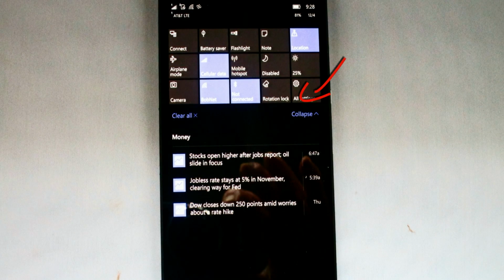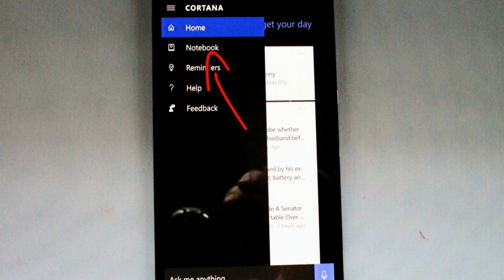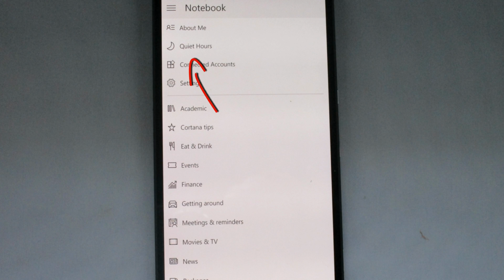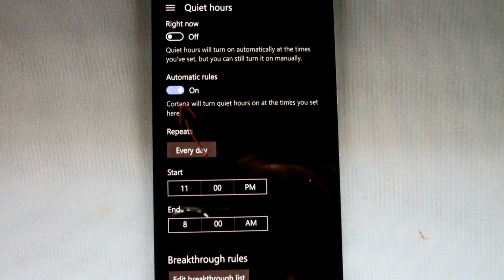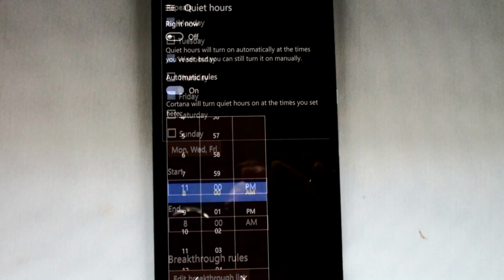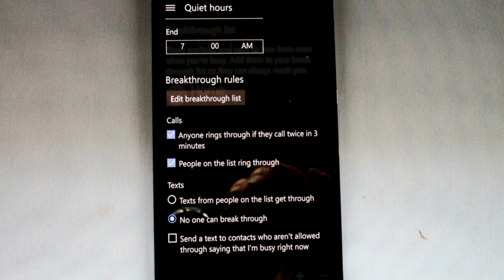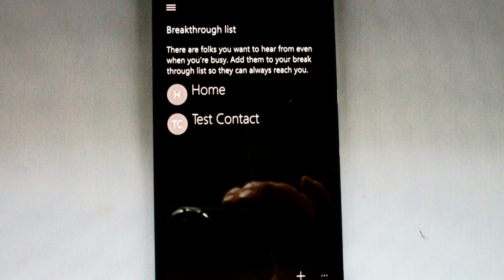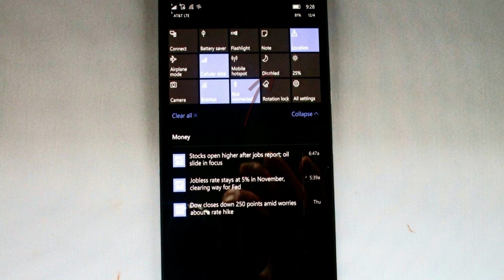Windows Phone 10 - Quiet Hours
If your phone has ever rung in the middle of the night or during a movie or a meeting,, there is a way to set your phone so it doesn't ring or buzz. You don't have to put your phone into Airplane Mode.

In Windows Phone 8.1 & Windows Phone 10, it's called Quiet Hours and it's settings are accessible through Cortana.